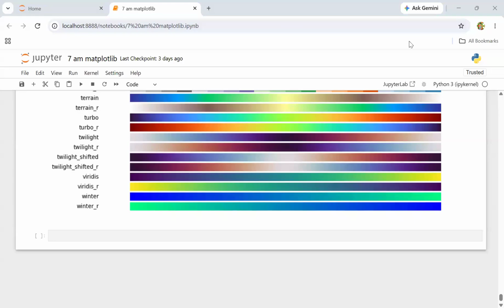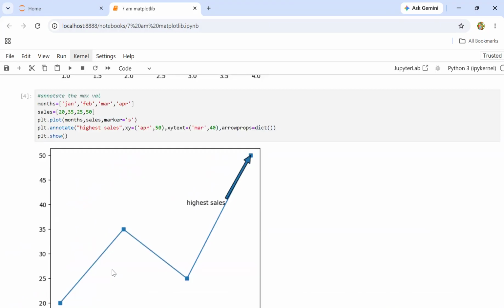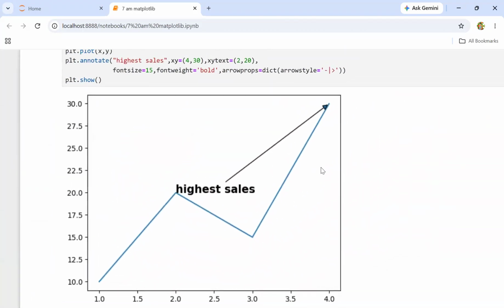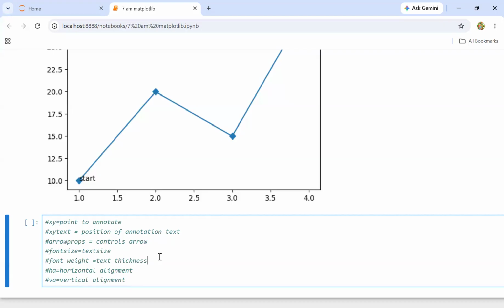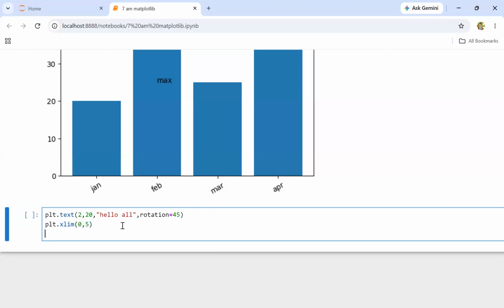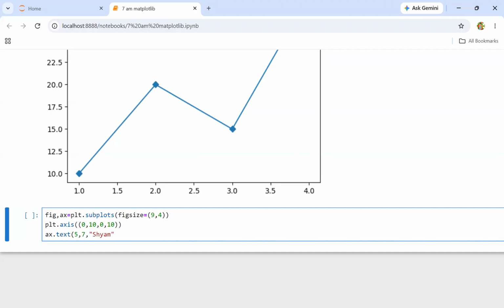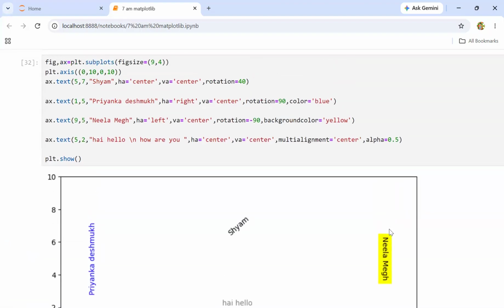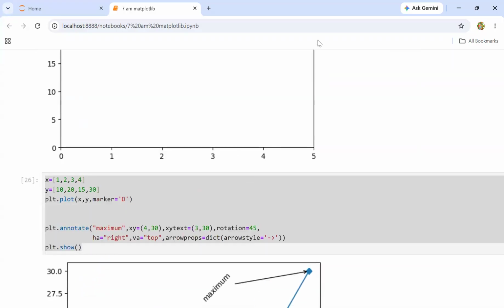Day 30 -- Introduction to Matplotlib - IV